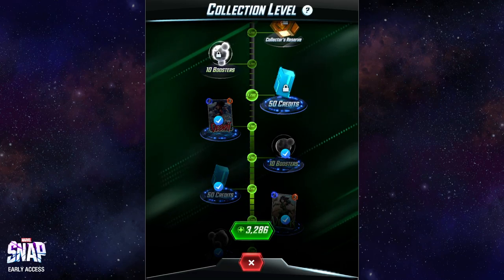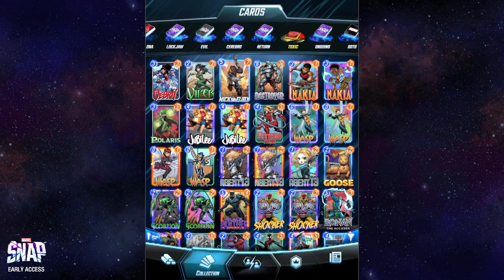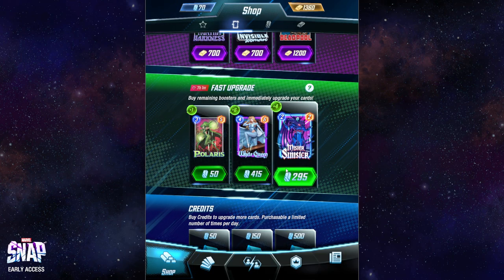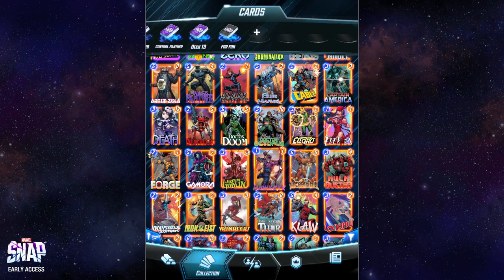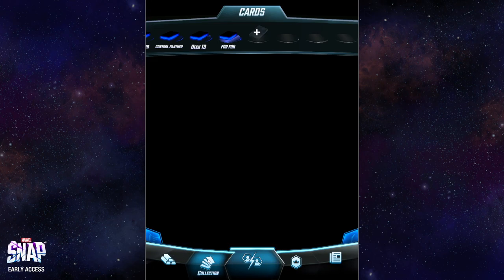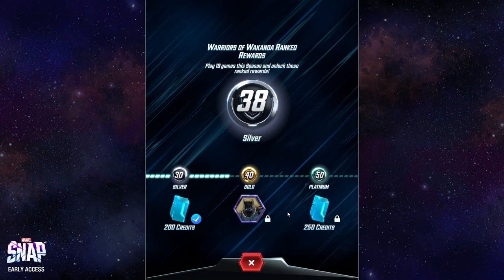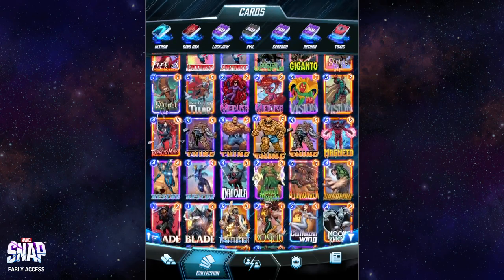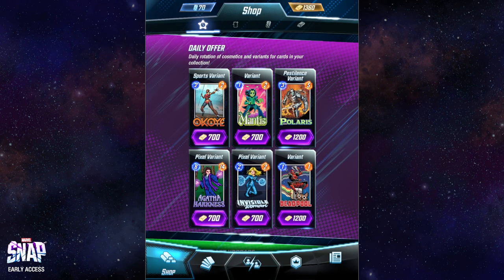I own all currently available cards in Marvel Snap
Now I can play the game